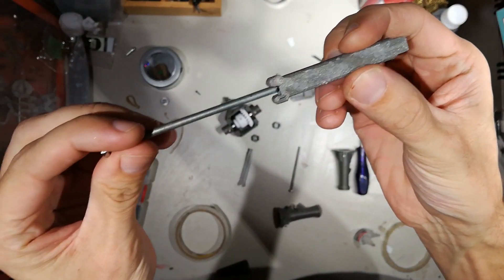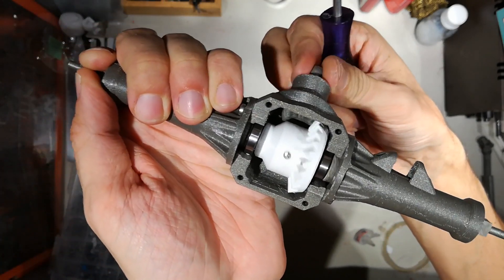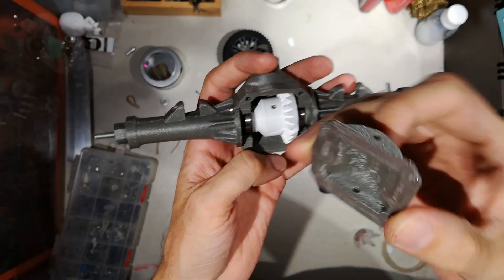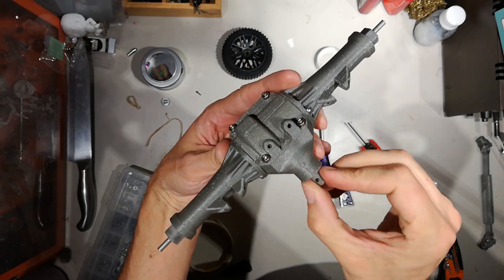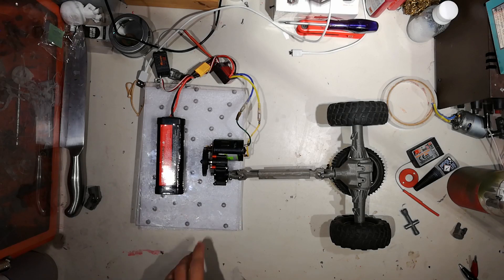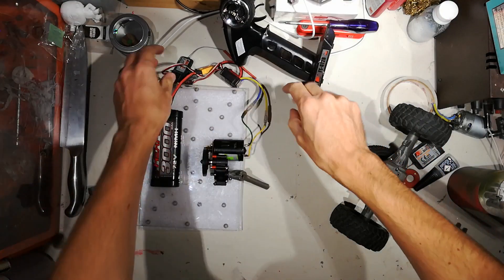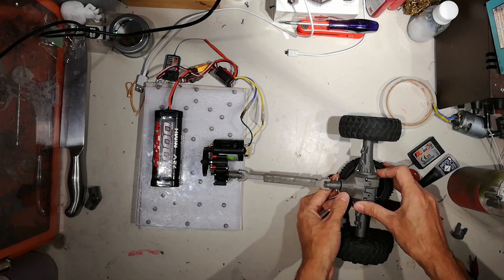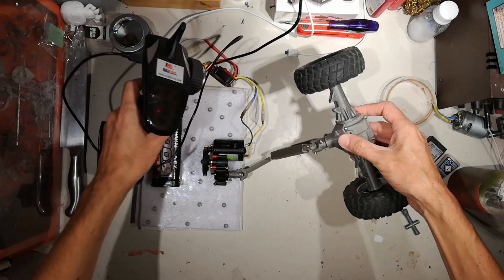Ossum Differential Mk III - Full Assembly and Test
(4) 12x8x3.5mm bearings
(2) 18x12x4mm bearings
(4) 15x10x4mm bearings
(2) M4 rod, 80mm
(2) M4 nuts
(16) M3x8mm screws